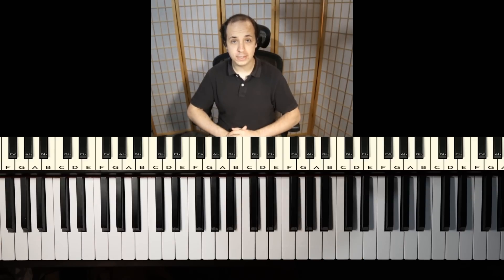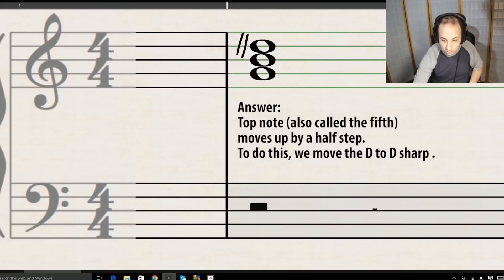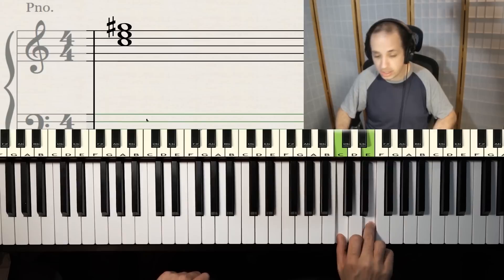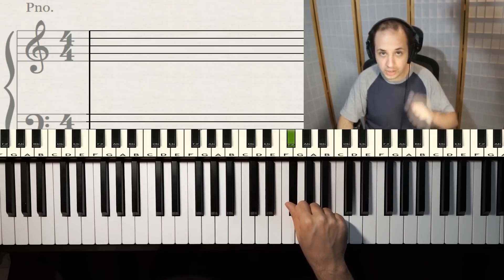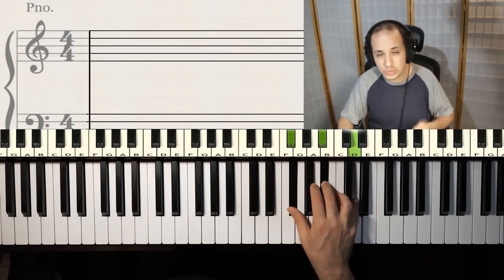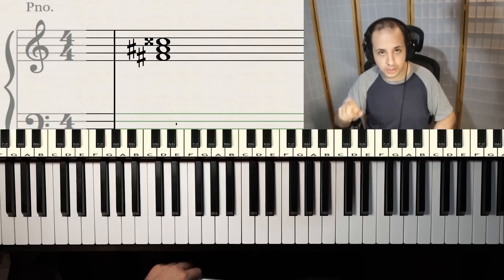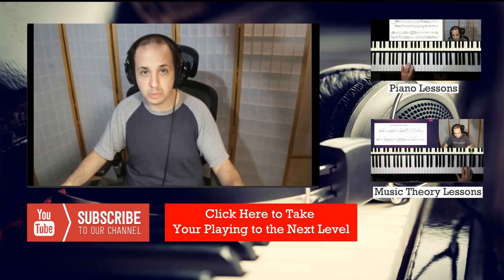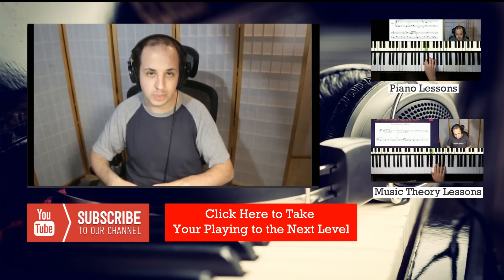How to Play Augmented Triads - Learning Chords on Piano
Mystified about augmented triad chords?  Learn what they are all about in this lesson for beginners.   Augmented triads are another type of three note chord which consist a formula of four half steps and four half steps.  Remember that a triad is a three note chord which as a bottom note called the root (in root position), the middle note called the third and the top note called the fifth.  Augmented chords sound mysterious and are also tense in sound.

Get academy updates, free lesson videos, articles, advice and more sent right to your email!

Check out all of my free piano lessons in this awesome playlist